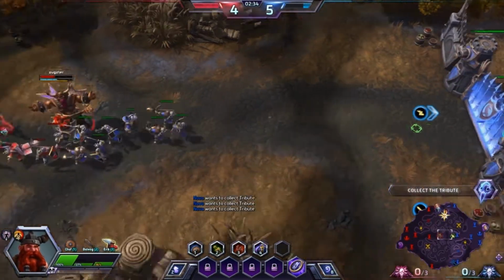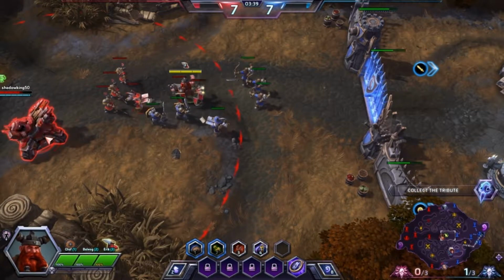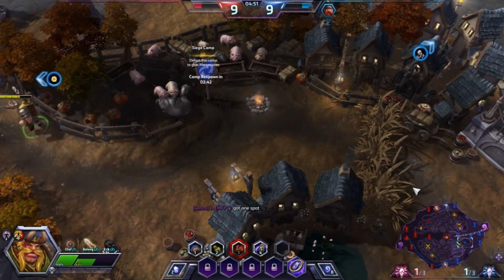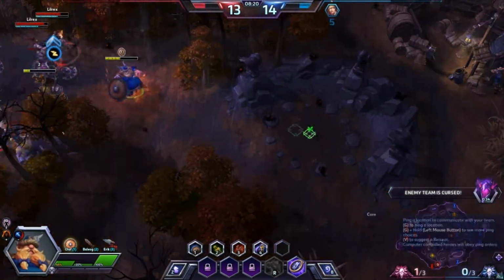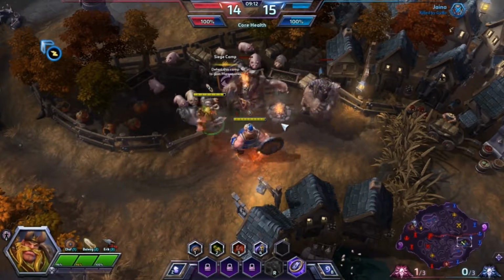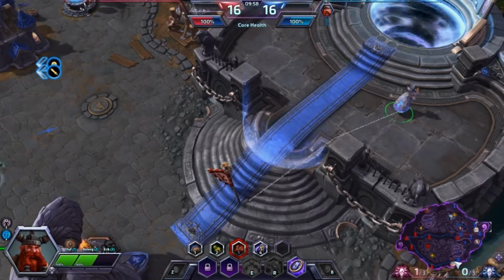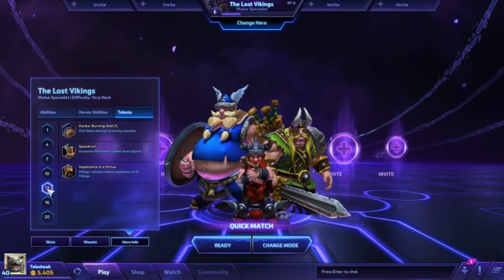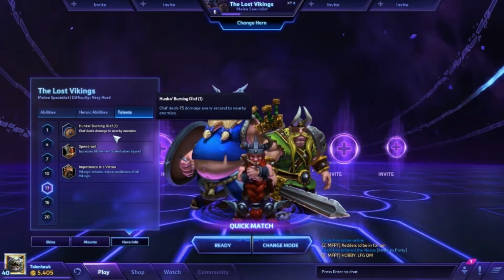Sneaky Erik Vikings Build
Another map pressure build this time with the vikings.

1. Viking Hoard
4. It's a sabotage
7. Erik the Swift
10. Map dependent and personal preference
13. Hunka" burning Olaf
16. Norse force
20. Ragnarok "n" Roll or The sequel